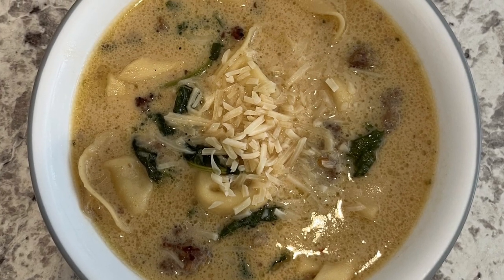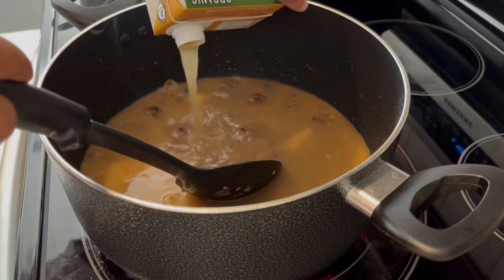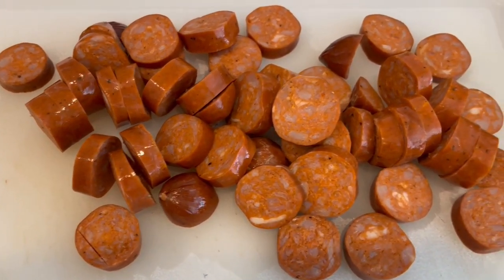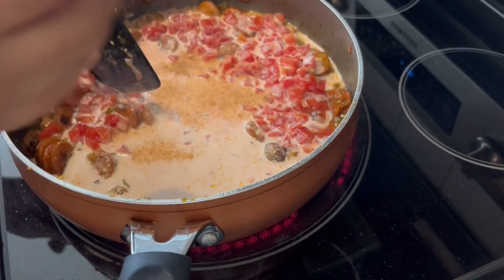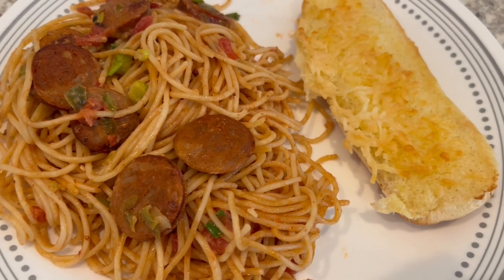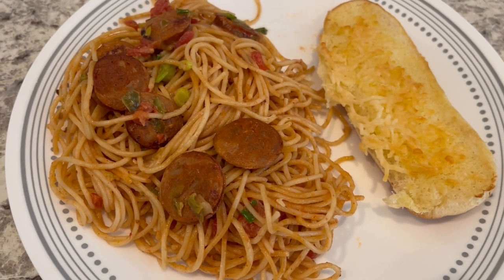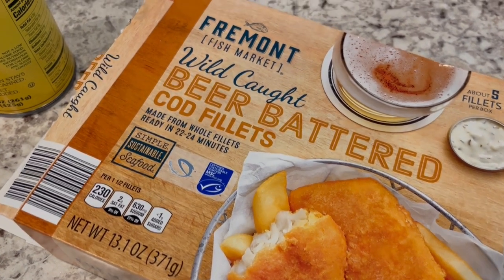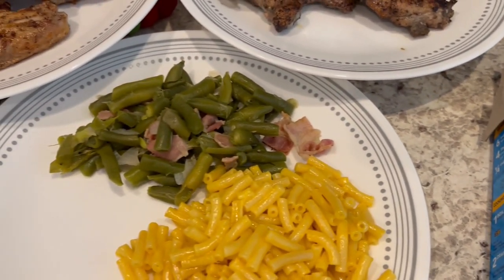What's For Dinner? (#39) | NEW Cajun Jambalaya Pasta | Quick & Easy Dinner Ideas!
Sausage Tortellini Soup:
NOTE: I misspoke in this video and mentioned shallots.  There are no shallots in this recipe.